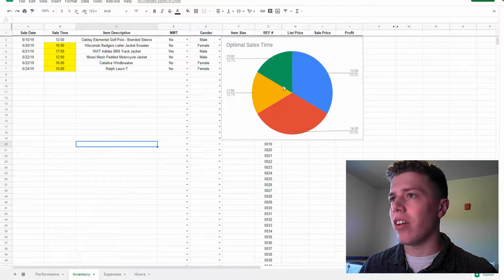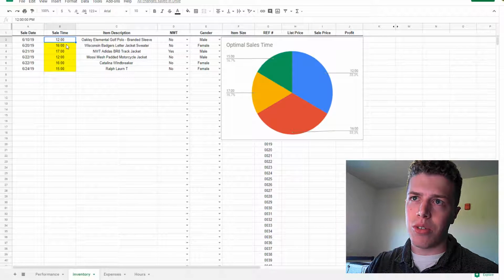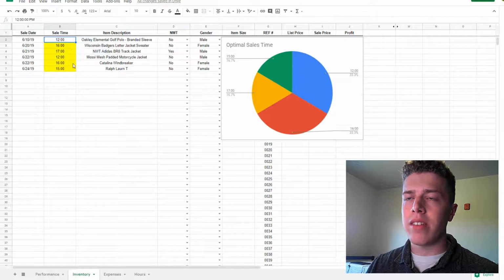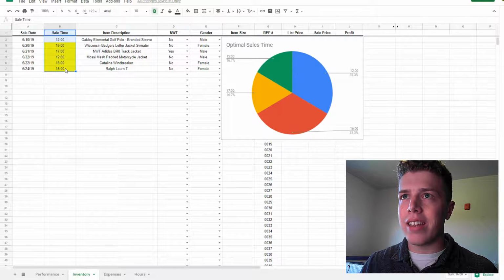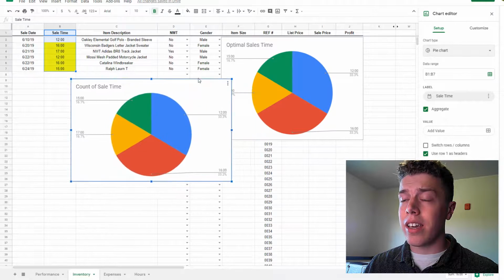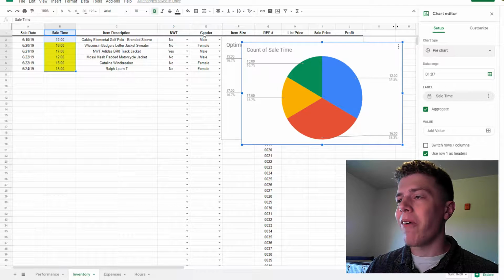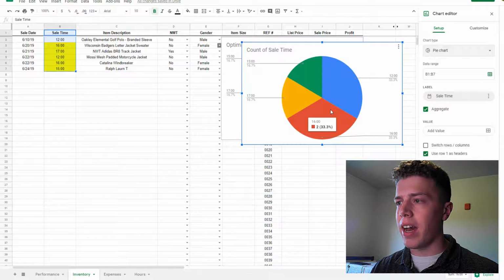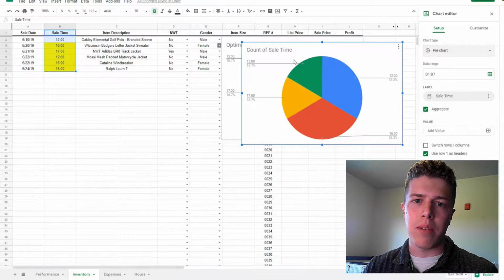Sell More on Poshmark with Data! | Google Sheets Inventory Tracking | Road to Posh Ambassador ep. 16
Learn how you can use sales data that you collect to optimize your time on Poshmark, thus increasing the chances of more sales! Let me know if you think this method seem probable in the comment section below. Please, ask me questions!

Free Poshmark Finance Spreadsheet Link (Just Copy into Your Google Drive)

-Storage Items-
4 Pack of XL Ikea Bags
Poly Inventory Bags
Avery Labels

-Shipping Supplies-

Brother HL-L2370DW Laser Printer
Dymo LabelWriter 4XL
Packing Paper
Packing Tape
Printer Paper